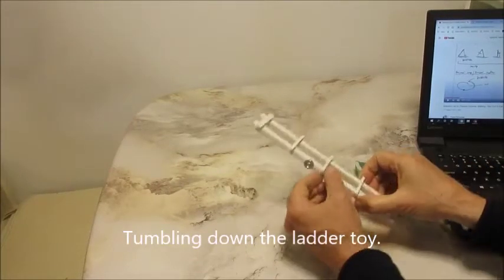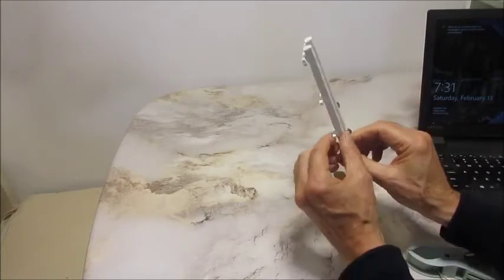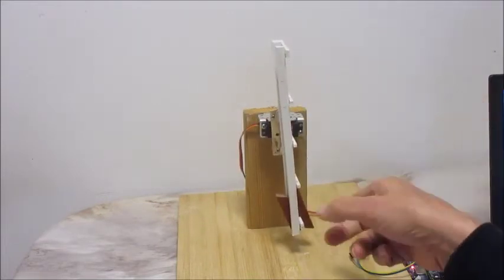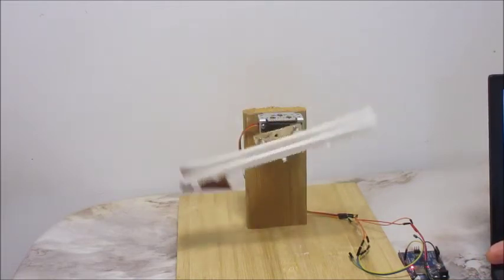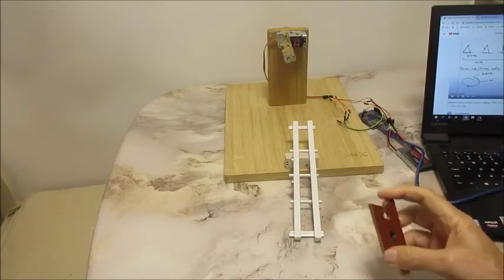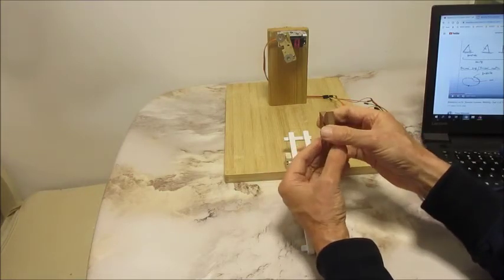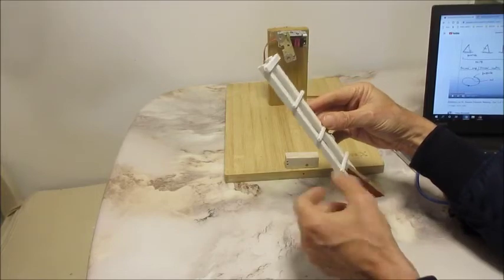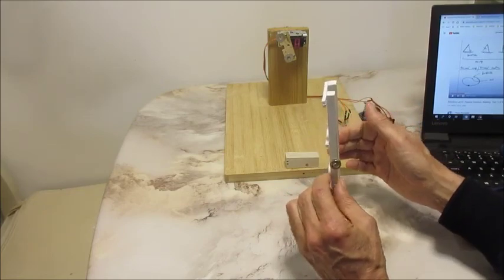Automated Tumble Down the Ladder Stress-Fidget Toy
This traditional tumbling block down the ladder toy is converted into a "stress" or fidget toy and then automated with a servo and Arduino.